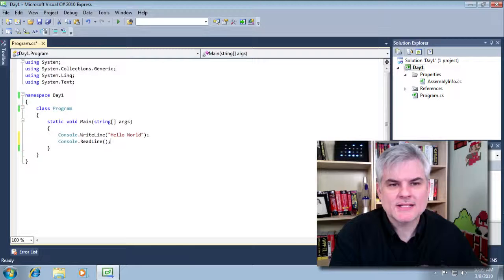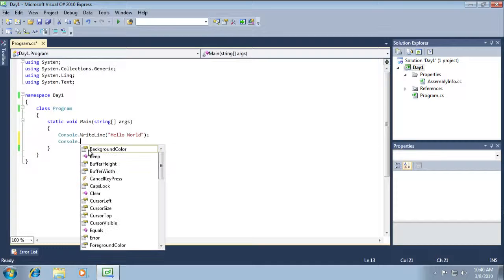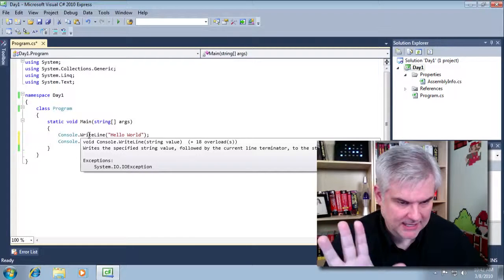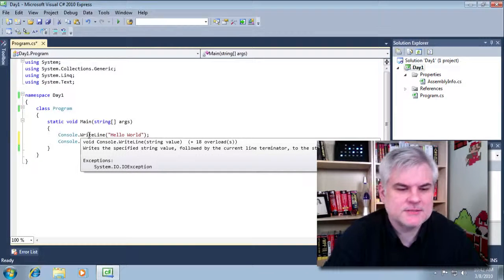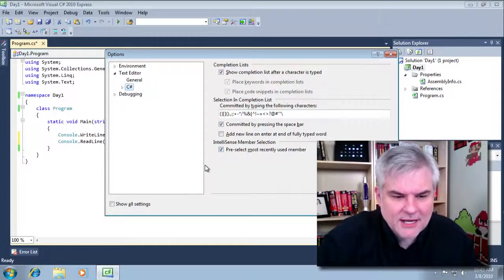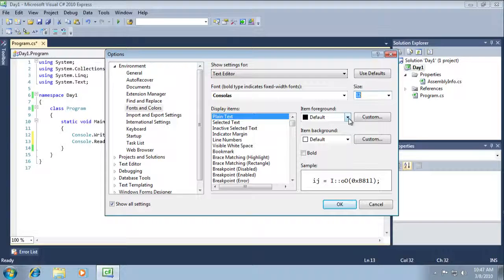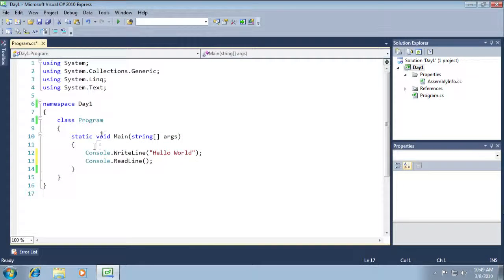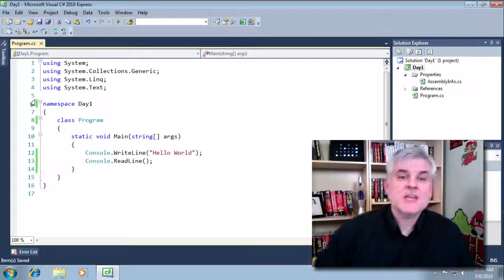Visual Studio IDE Overview Day 1 General Overview